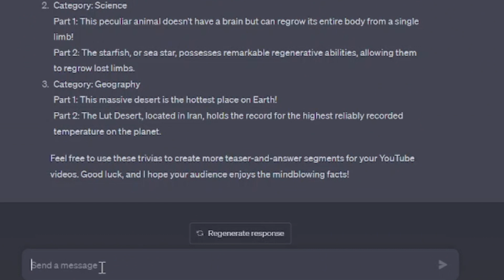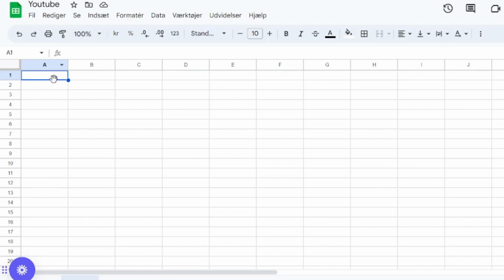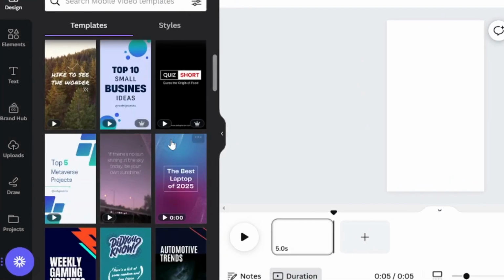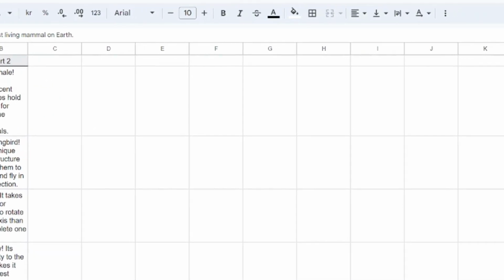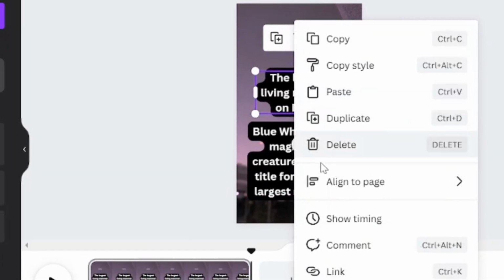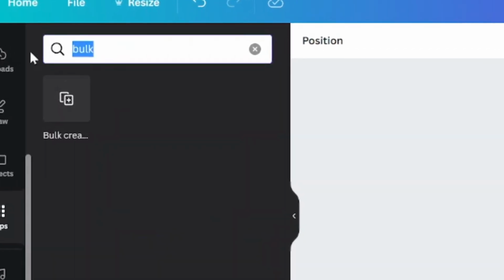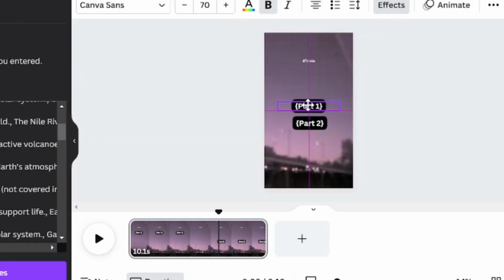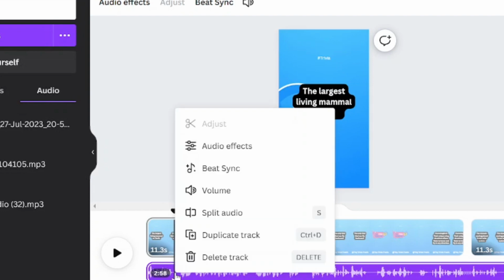How To Make 167 Youtube Shorts In Minutes For FACELESS Youtube Channel!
First episode, we started making youtube shorts with fliki. Today we are turning up the pace, we are going to make 100 youtube shorts, with 2 simple tools: Canva & ChatGPT.

This is so useful, you can start your own youtube shorts channel, make 100's videos, and potentially go viral. As soon as you have a lot of views, you can use this to monetize your channel and make money online. We will go deeper in the next episode, and see how we can monetize our youtube channel.

This is a perfect way to start your youtube shorts automation journey, so keep hustling and soon you will make money from your home!

Our plan is to make youtube channels, that can generate passive income, and make us a lot of money, while we sleep.

FILL OUT XXXX WITH YOUR NICHE/IDEA

PROMPTS FOR CHATGPT:
I am creating short videos for youtube, with xxxx. The first part is a teaser for a xxxx, and the second part is a short answer to I want you to set it up like this, and give me 3 similar xxxx in any category:

Part 1: This creature can survive in the vacuum of space!
Part 2: Tardigrades, also known as water bears! These microorganisms can endure the harsh conditions of space.

PROMPT 2.
Create me 100 similar XXXX to this, any category, with short answers. Each with two parts. Arrange them in a table, part 1 in one column and part 2 in second column.